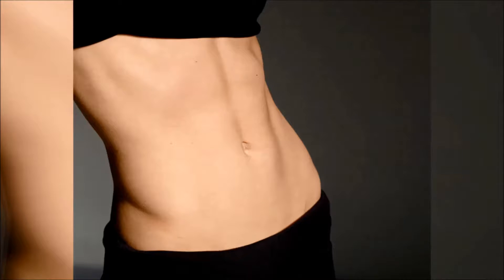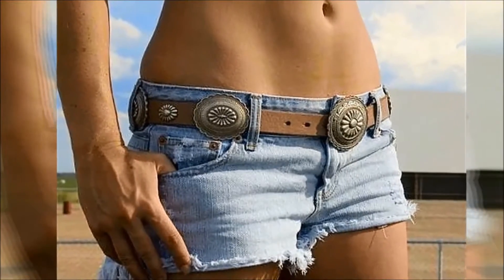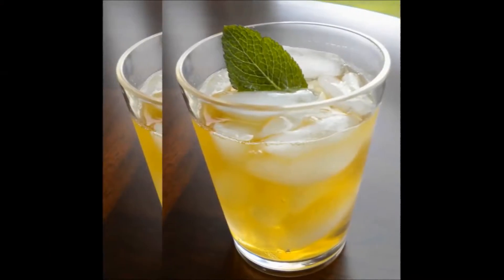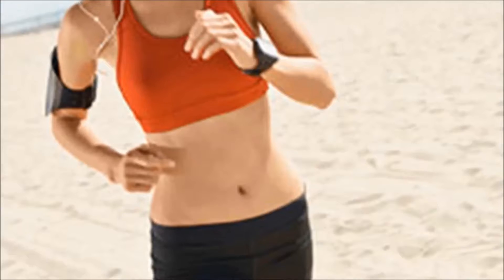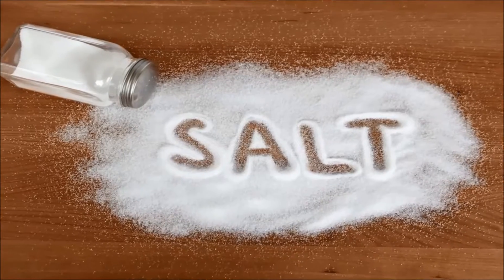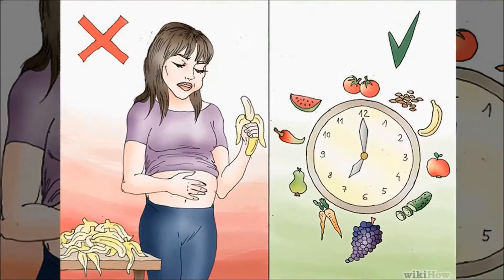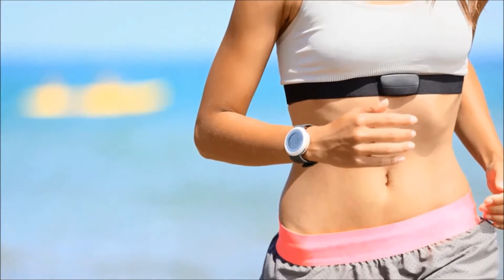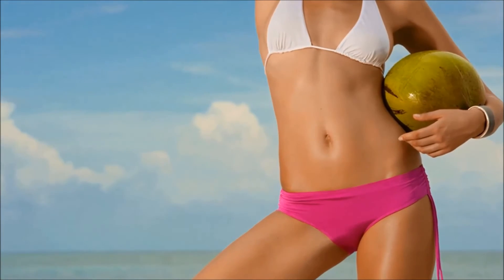How To Get A Flat Stomatch Tricks | Viral Feed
A toned, flat tummy is a goal many of us strive to achieve, but endless crunches and ditching all your favourite foods aren't the right or fun way to do it. A sculpted core and trim tummy can be attained by incorporating small changes into your day, thus for today i have got you easy tricks to attain that curve around your torso !